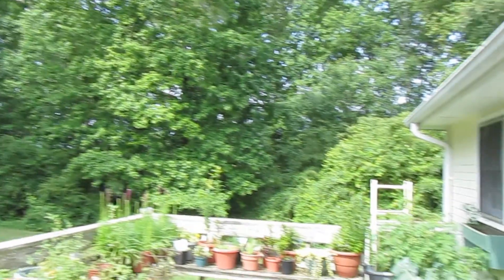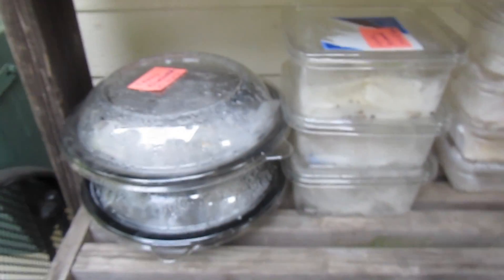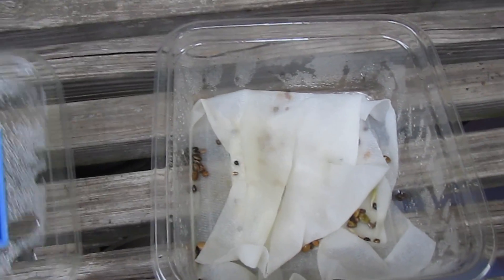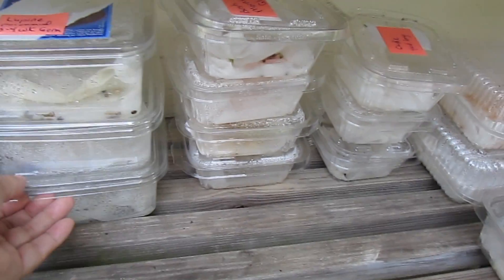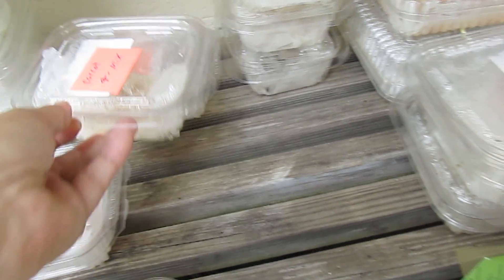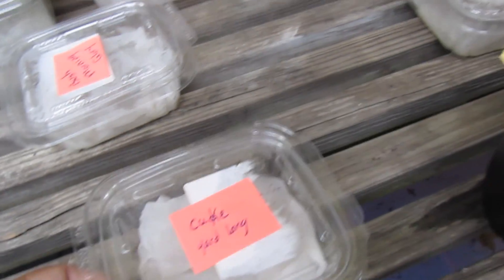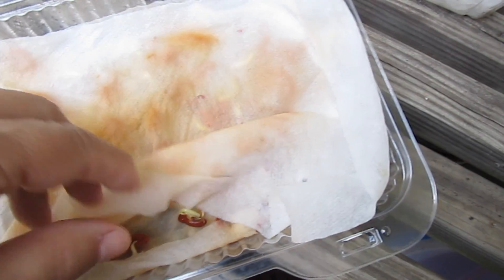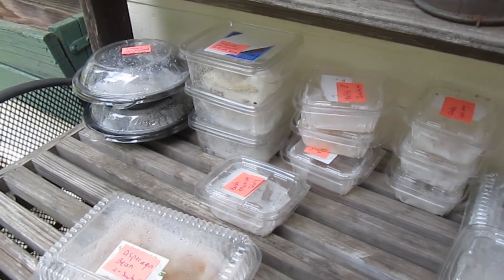Seed germination without soil / potting mix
Germinate seeds using moist paper towels and plastic food containers